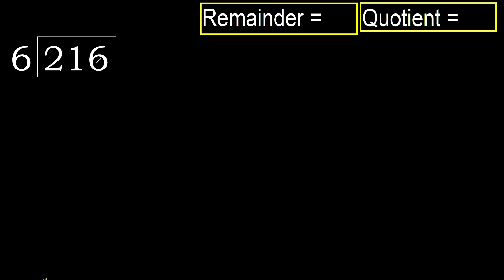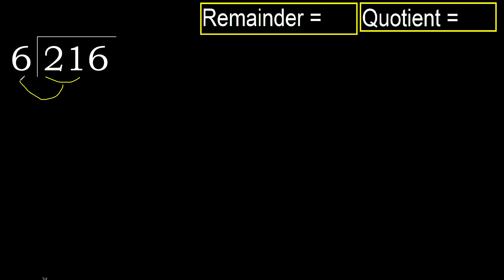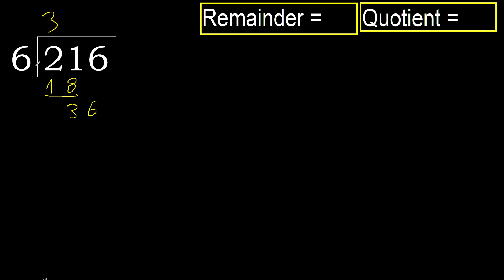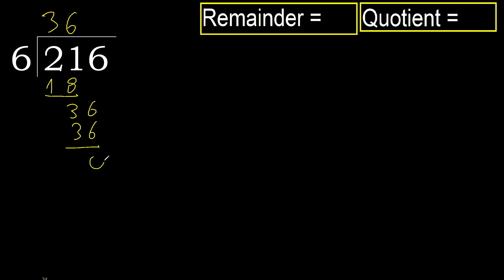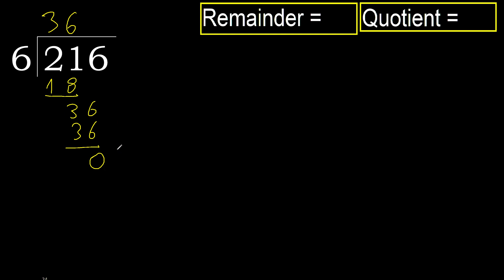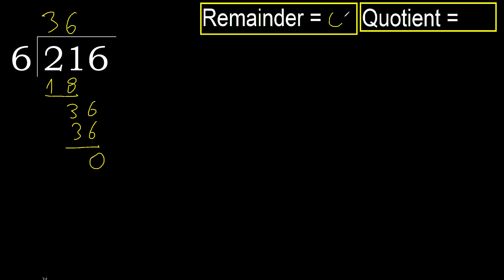Divide 216 by 6 , remainder . Division with 1 Digit Divisors . How to do